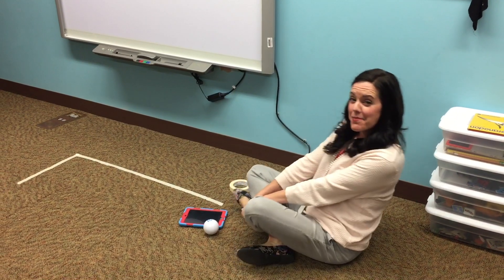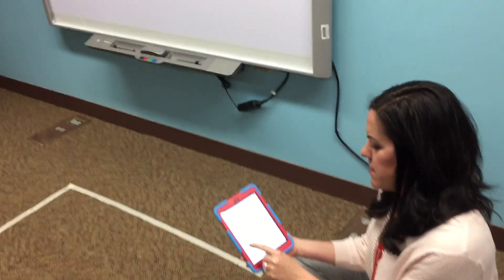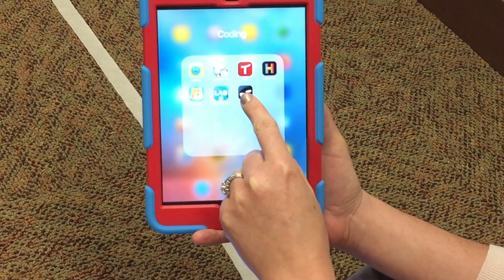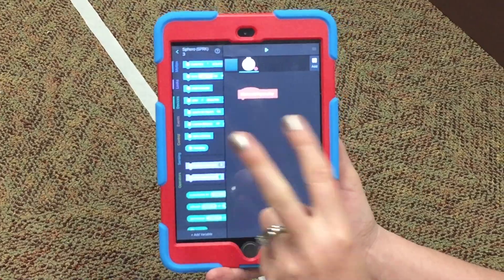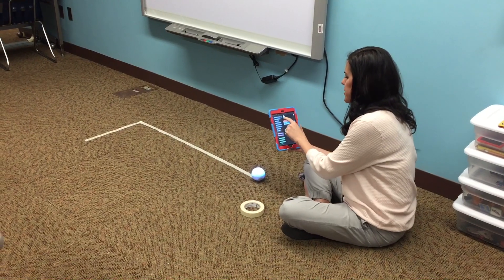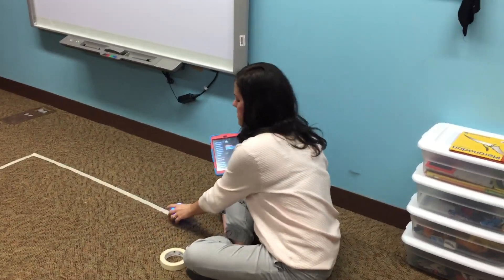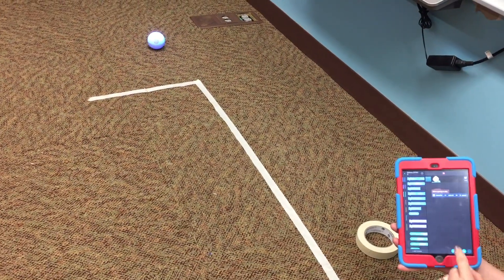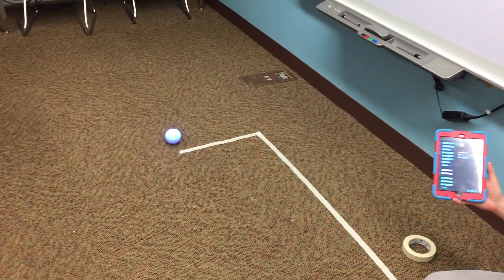Sphero and Tickle App